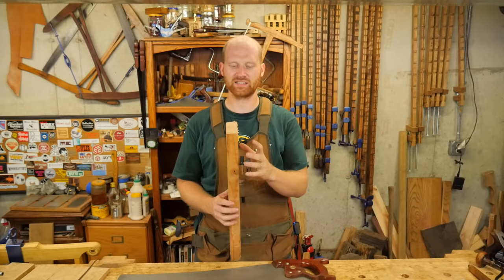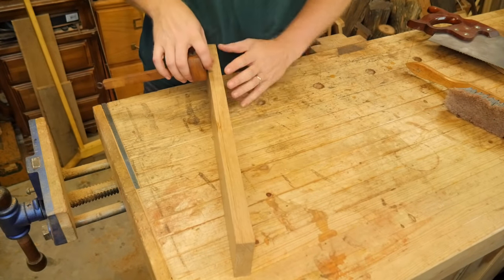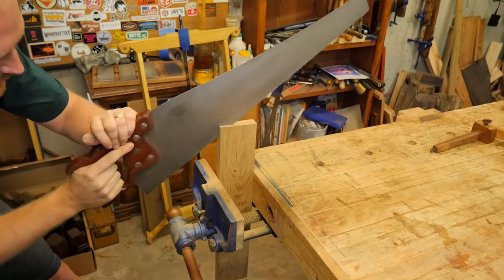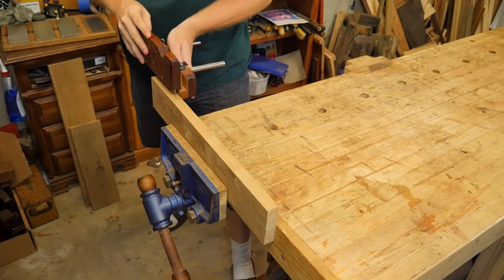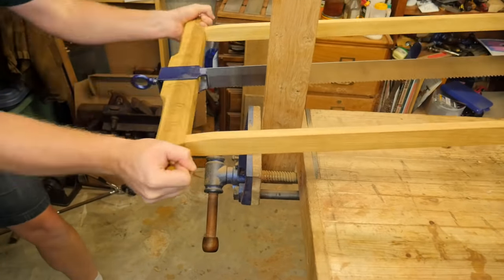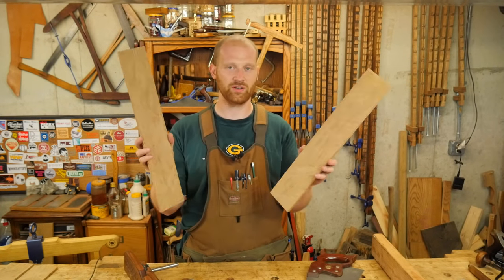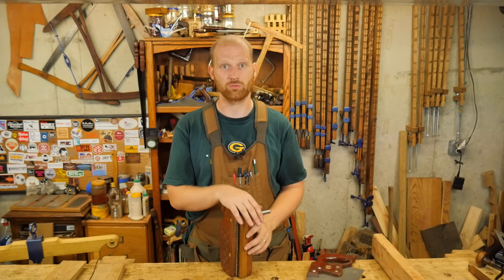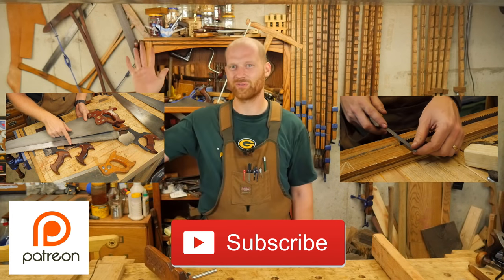How To Resaw With Hand Tools Hand Saw or Frame Saw cutting Oak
Si I have built a Kerfing Plane and A frame saw but have yet to show how to use them. Here I give a quick demonstration of two different methods for resawing lumber.

Using Hand tools can be a pain when it comes to resawing. especially in white oak like this. I have several videos on how to make these woodworking tools. and this is just how to use them.

How To Build A Roubo Style Frame Saw BlackBurn Tools Kit

You Can find me:
Beme: WoodByWright
Periscope: @WoodByWright